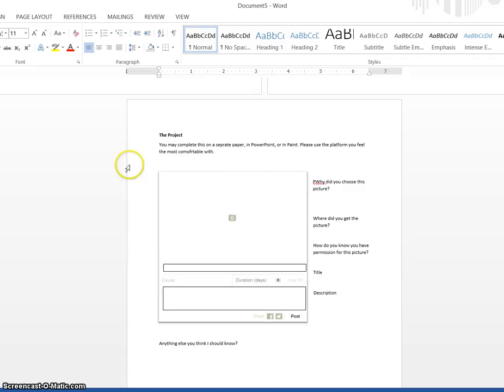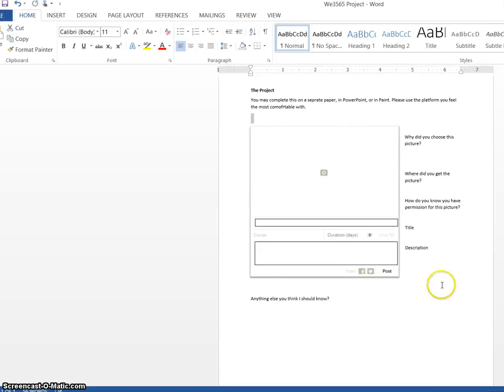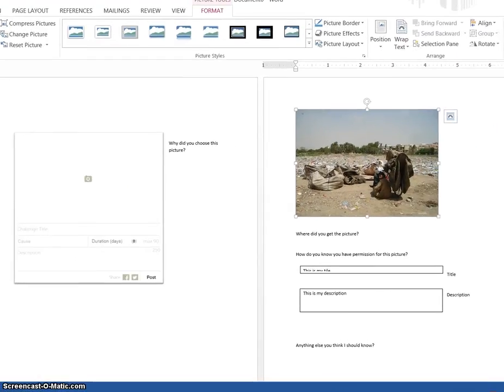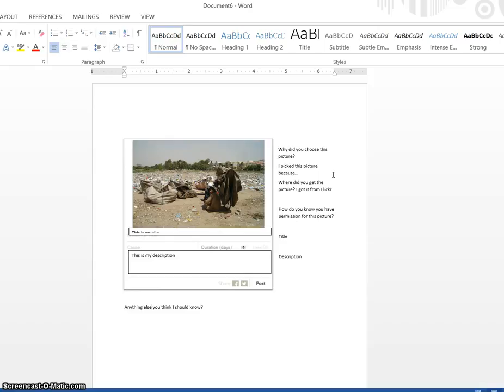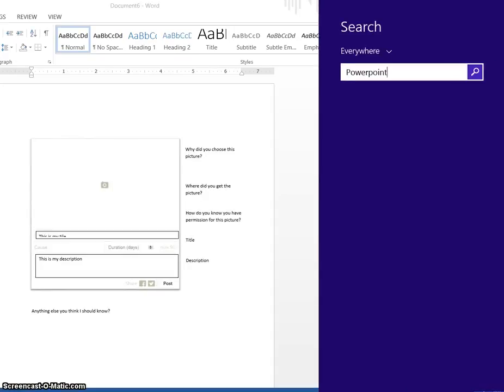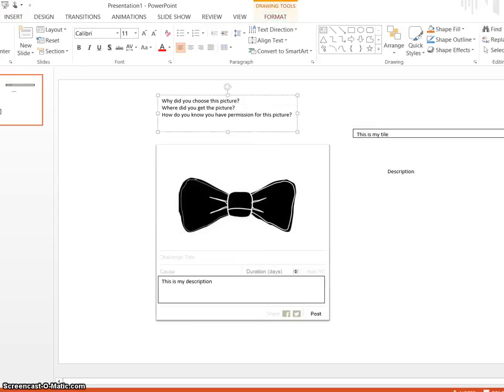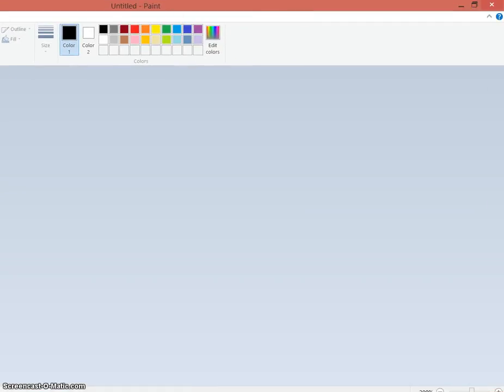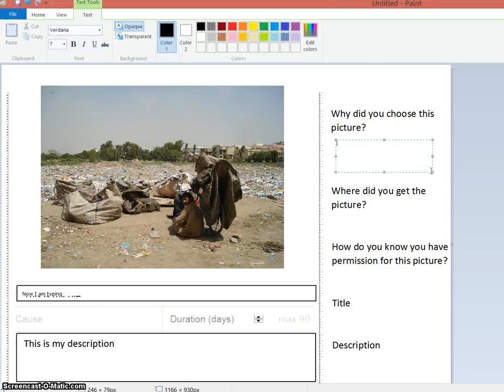Word, PowrPoint, Paint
This video is less than 10 minutes and shows students three different ways to complete their assignment.